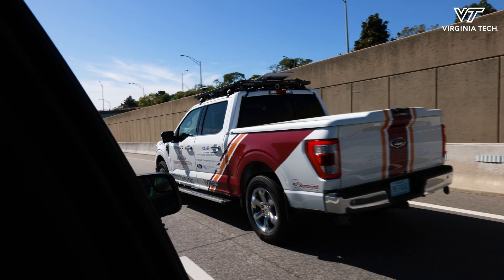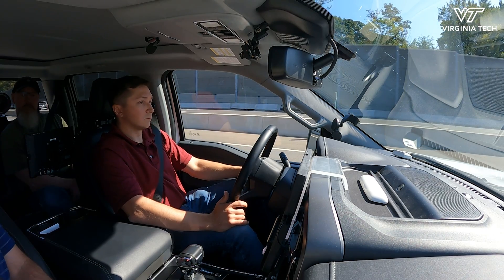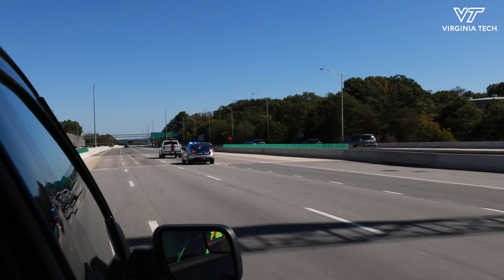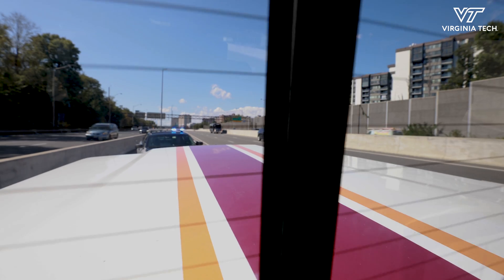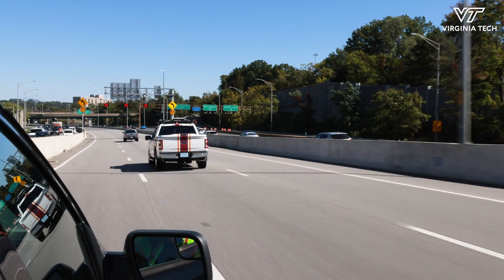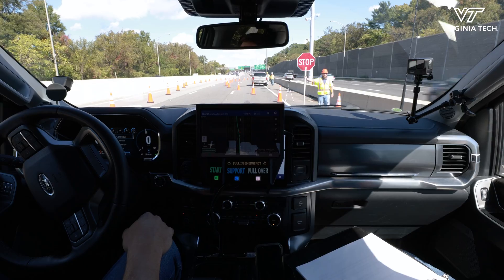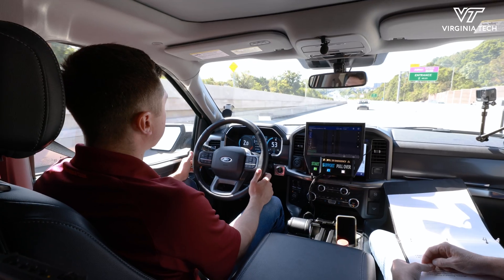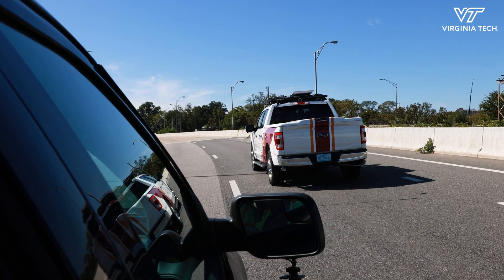VTTI demonstrates Level 4 autonomous vehicle in Northern Virginia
The Virginia Tech Transportation Institute's (VTTI) Level 4 autonomous F-150 moved through several highway emergency scenarios during a demonstration in the Washington, D.C. metro area. The demonstration showed how various technologies can solve the challenges autonomous driving poses for public safety and emergency situations along public roadways.